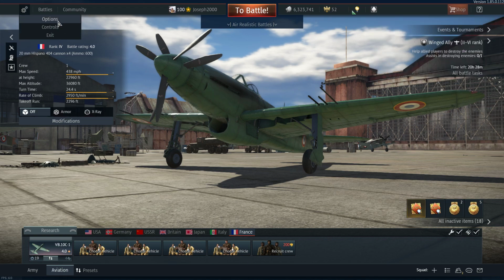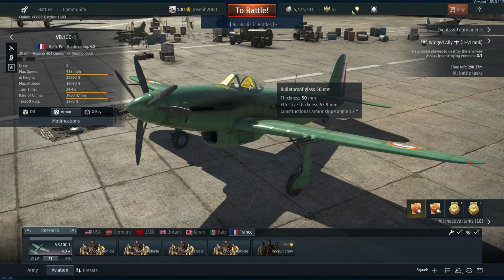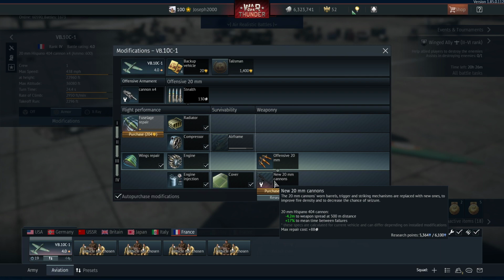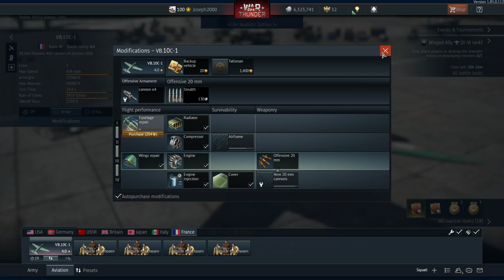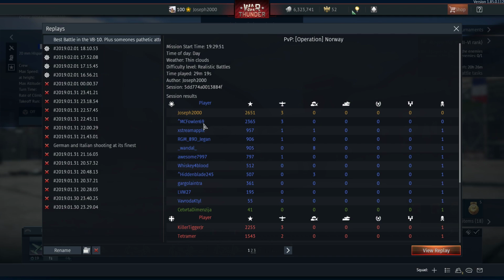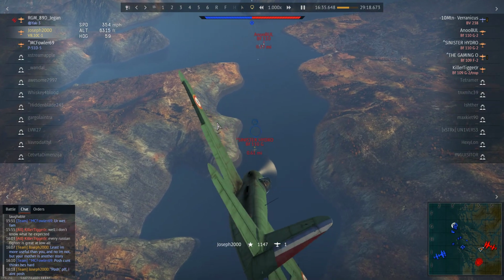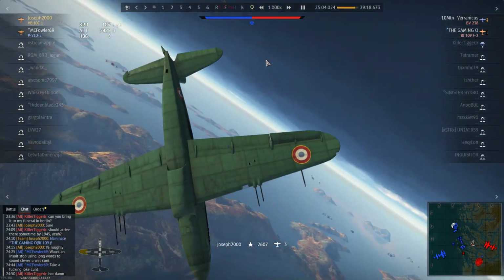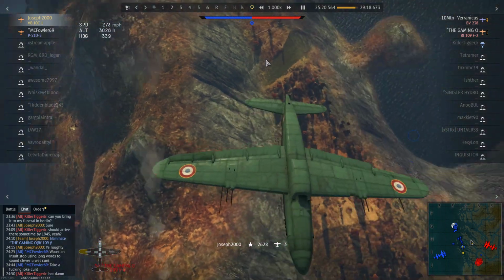War Thunder: VB-10 C-1 Spade Review. Great performance. Crap plane!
Hey folks, today its the spaded impressions on the VB-10 C-1. Not a great plane in most regards, its performance is quite alright, but other than that its not a great plane in most regards. I also encounter a player who "Tries" to insult me. Hope you enjoy!